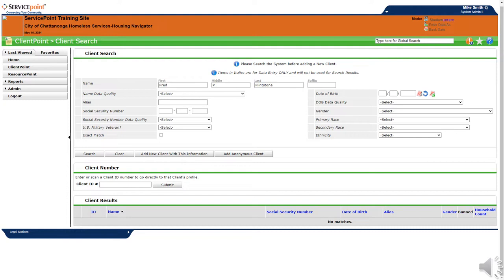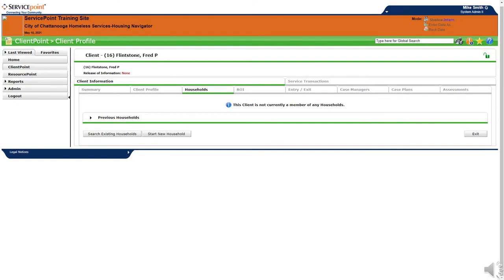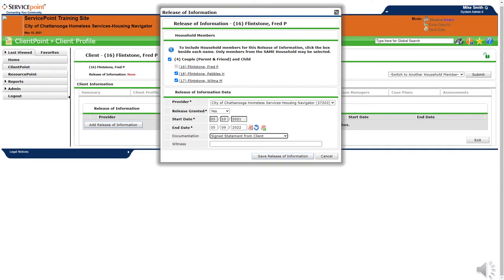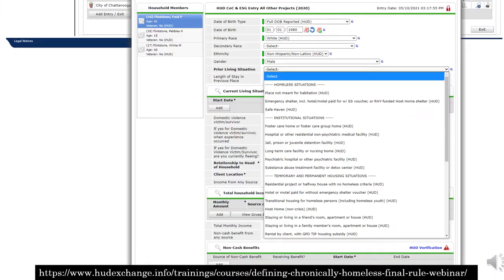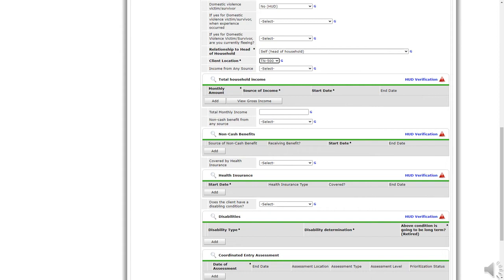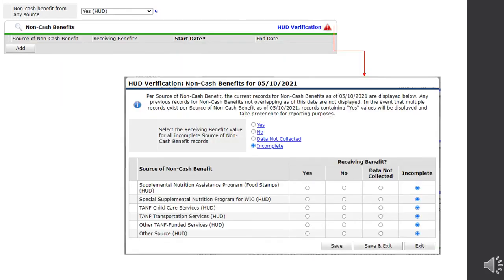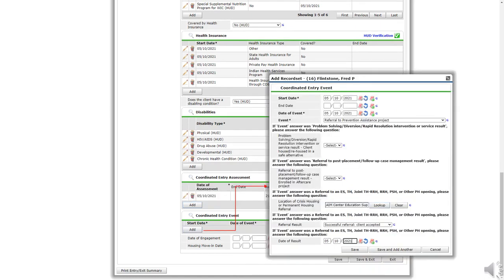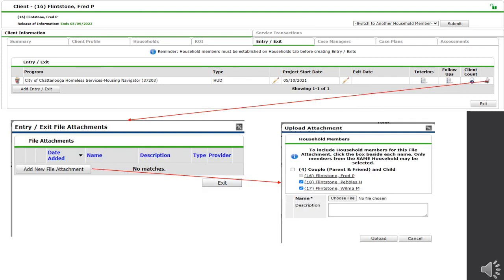jerome lyons meriden connecticut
How To Add A New Client & Perform Lateral Movement inside The Service Point Employee Log in SOFTWARE For THE CITY HOUSING & Emergency Shelter 💎☯️💎 Or By Using A REMOTE ACCESS TROJAN Program To Hack Into The Computer Hijacking The System Remotely Keeping A CATALOG Of People"s Personal info in Different Geographic Regions After Duplicating 2-3 Times & Buried inside A Concrete Block !